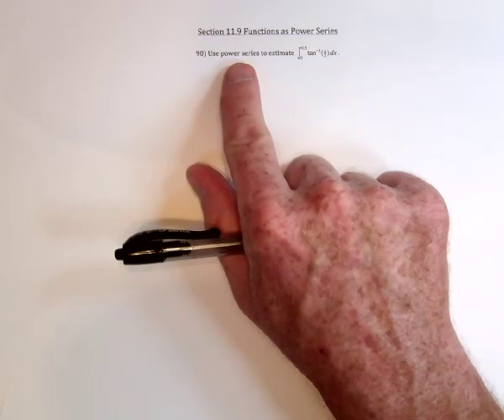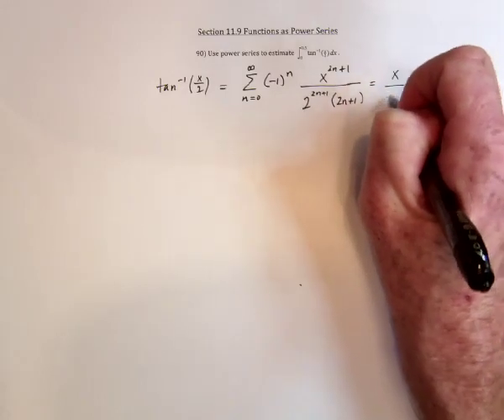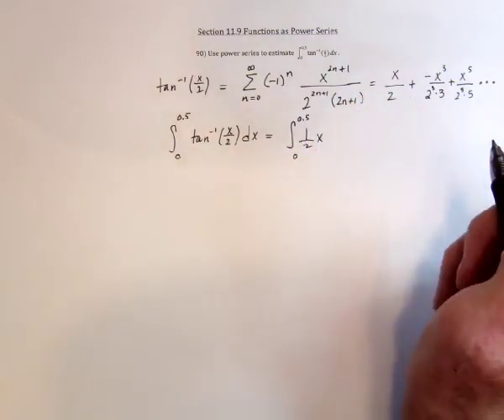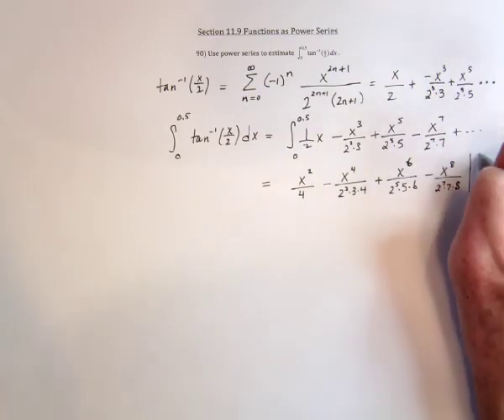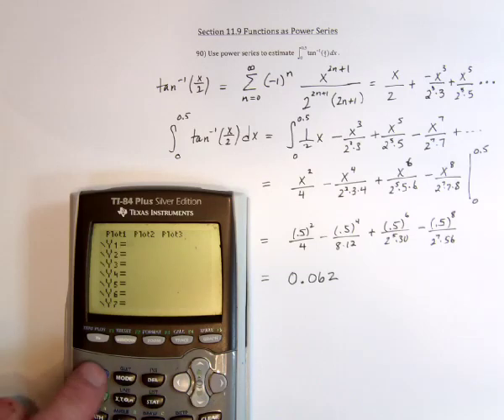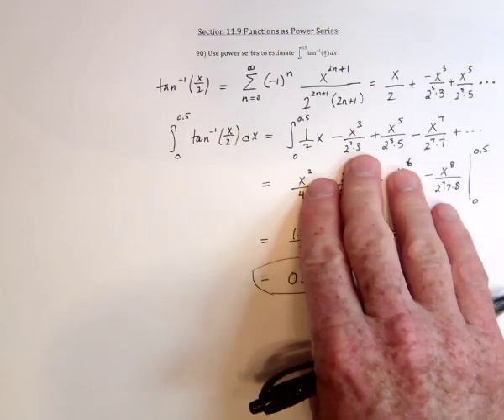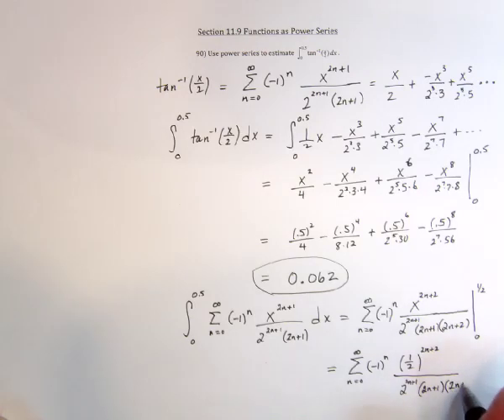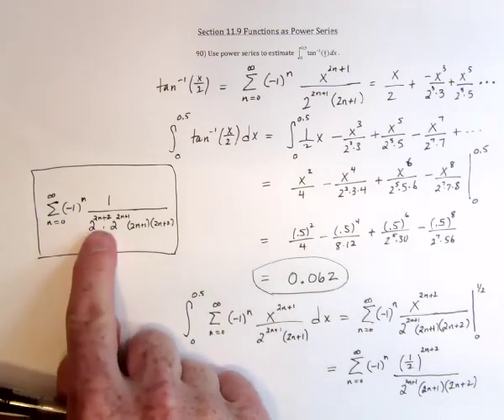90 Power Series